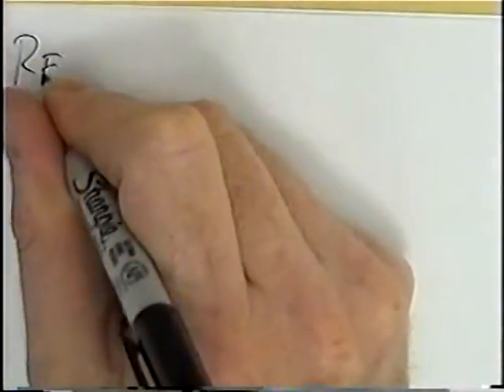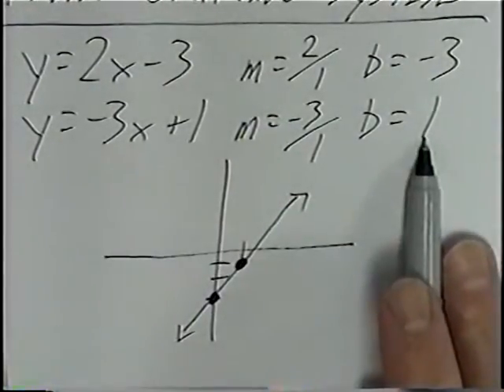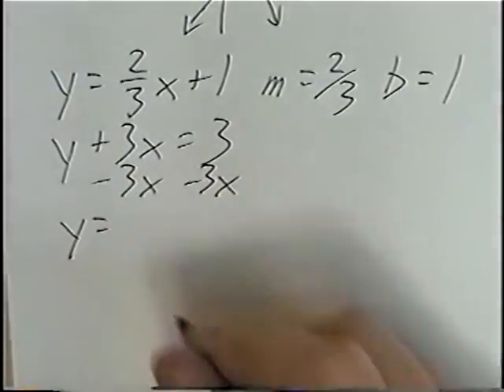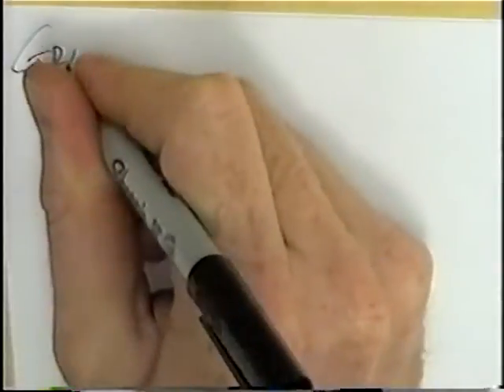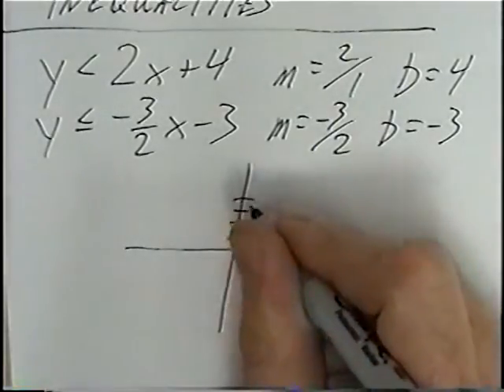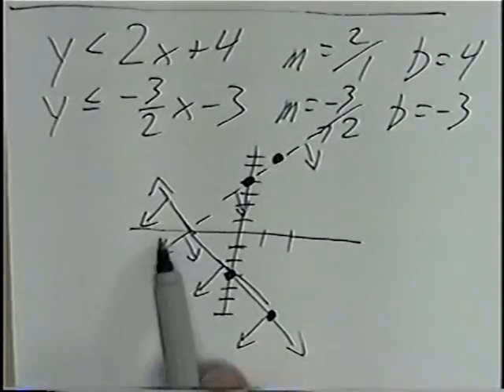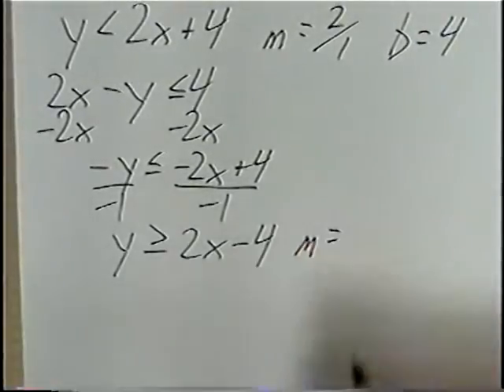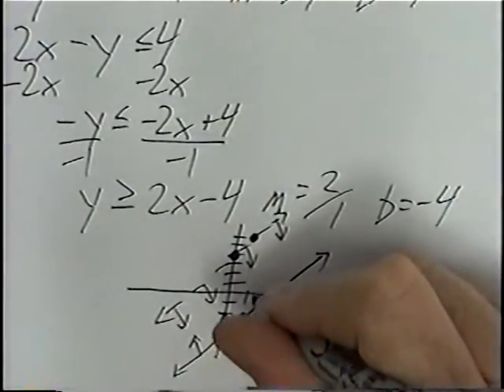Algebra 1 6.6